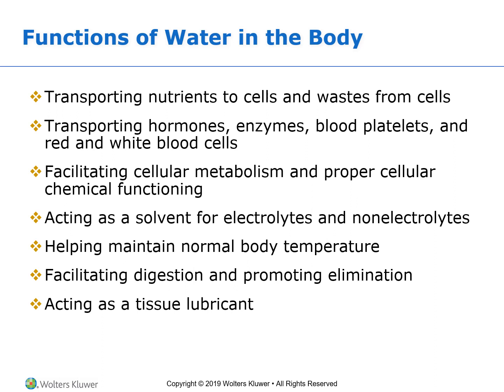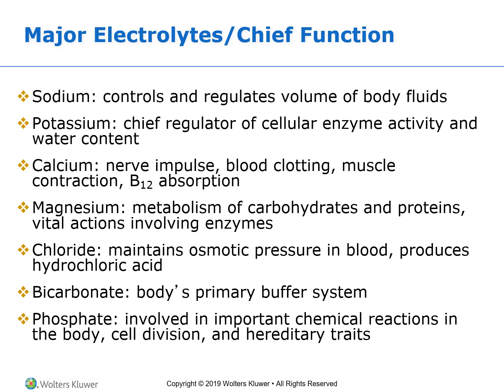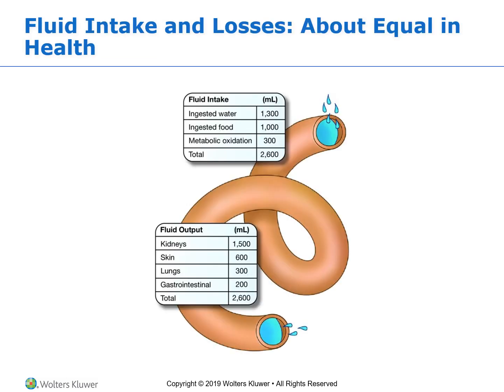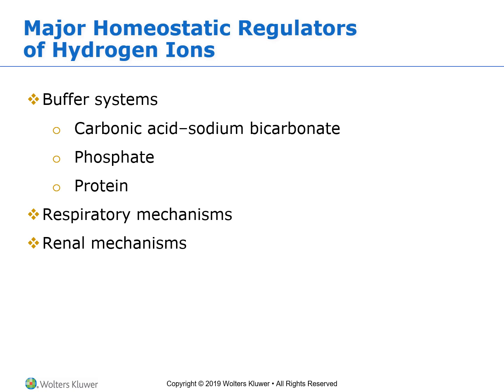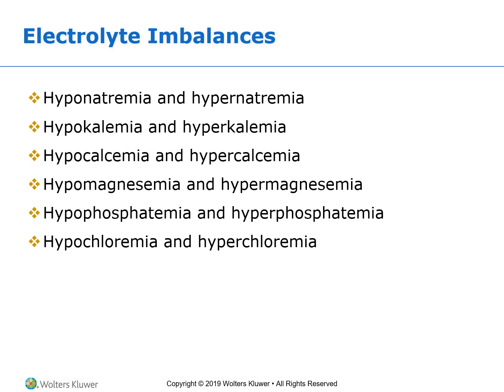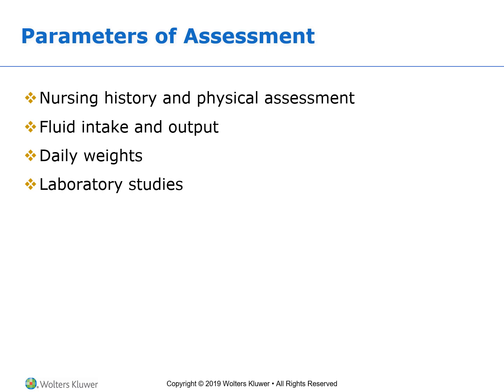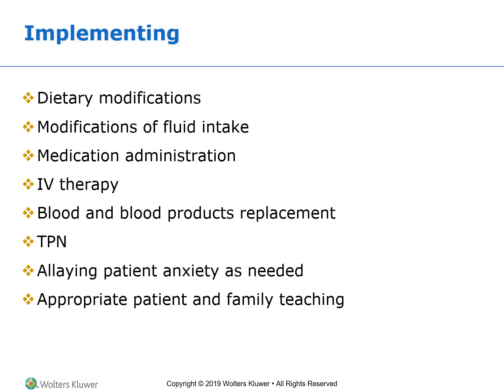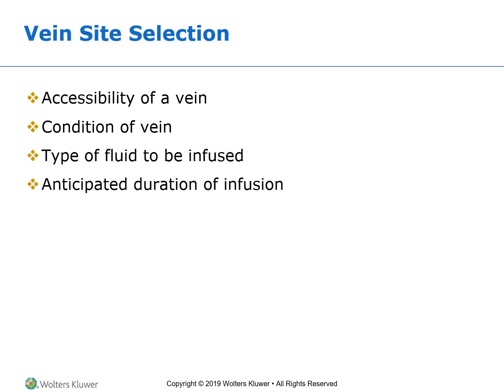Chapter 40 fluids and electrolytes LPN to RN